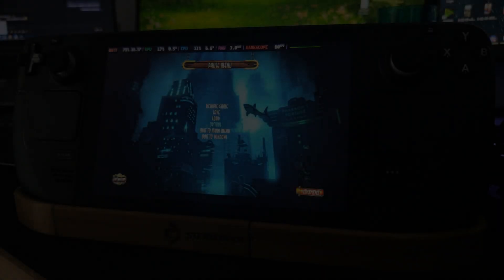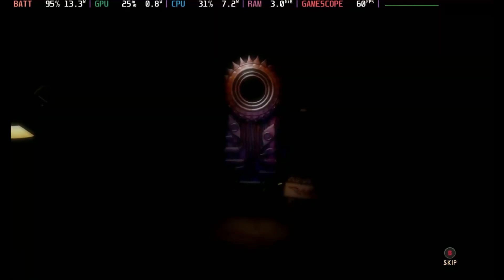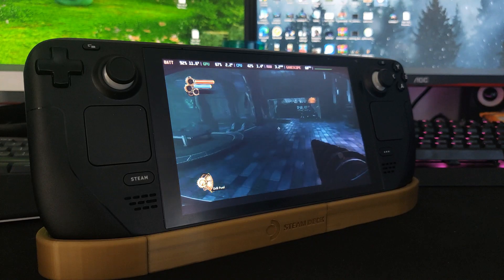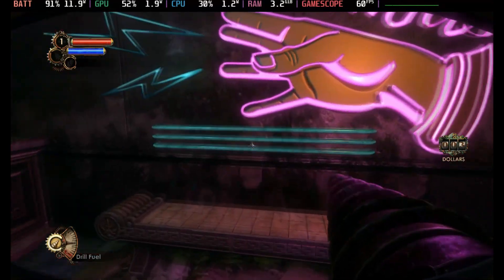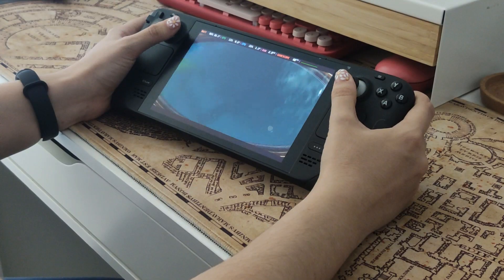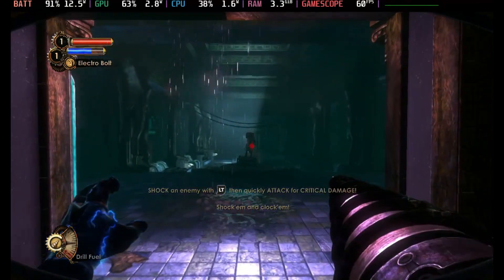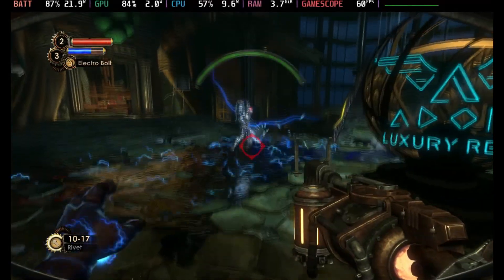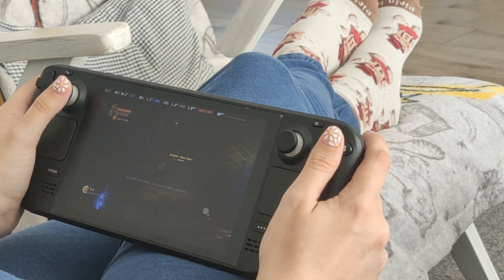Max Settings and 60 FPS: Bioshock 2 Remastered on the Steam Deck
I'm aware of the audio stutters in this video. This issue appeared post rendering.

I am trying some new formats with the Steam Deck Videos and would appreciate your honest feedback on what I can do to bring you better videos!

In this Steam Deck video, we take a quick look at BioShock 2 Remastered and its performance on the device. With a consistent 60 FPS on max settings, the game runs smoothly and looks great. However, battery life is around 3 hours on a single charge, so it's best to bring a charger. Additionally, control configuration can be messy, but community-made layouts are available. While the game can be pretty dark, it looks stunning on the Steam Deck and is definitely worth adding to your library.